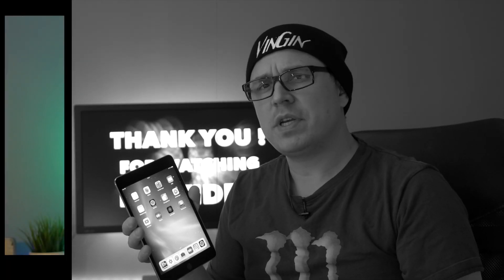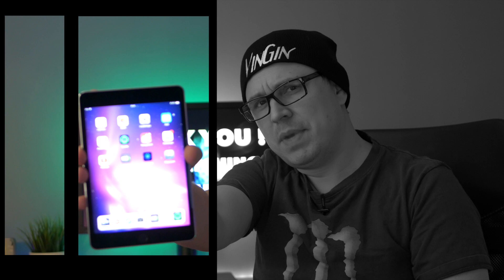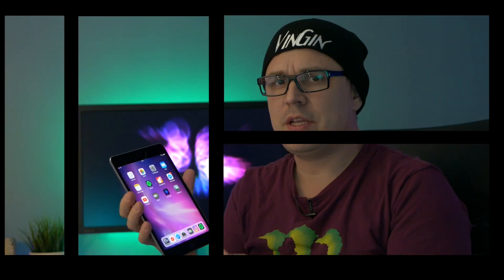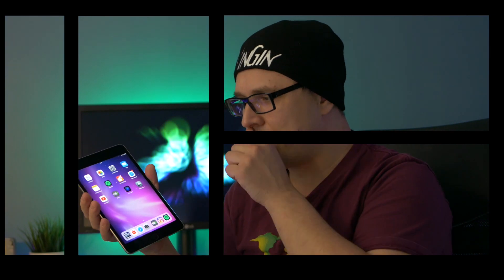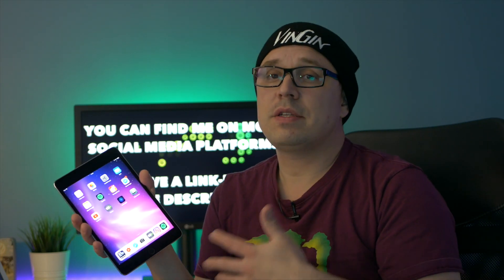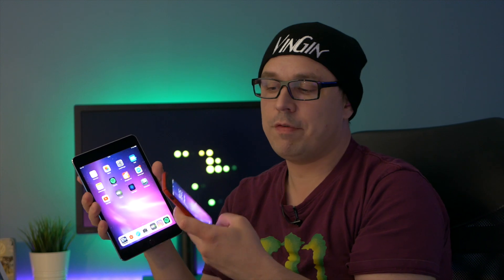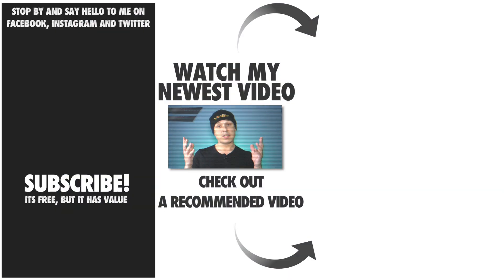📱Why The iPad Has No 3D Touch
In this episode I talk about why the iPads still have no 3D touch. The iphone has it, the magic track pad has it, even the apple watch has it. Do you need it? Is it possible to activate it?

NEW EPISODE IS UPLOADED EVERY DAY / SAME TIME:
Tokyo(japan)             02.00
Sydney(Australia)     04.00
London(UK)               17.00
Stockholm(SE)          18.00